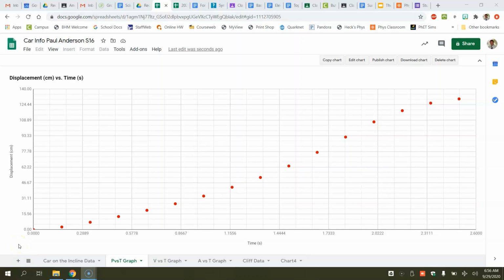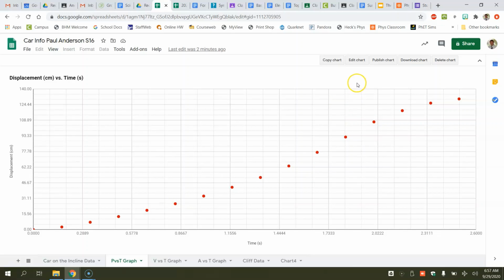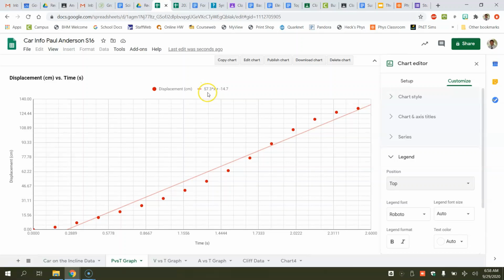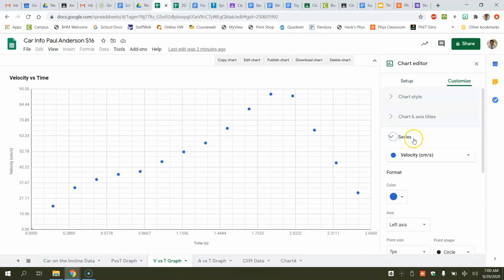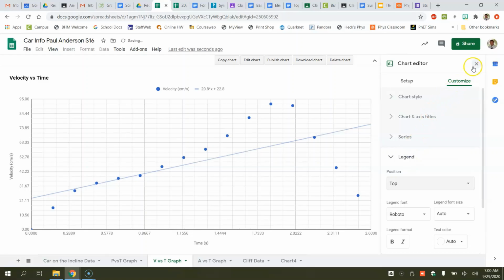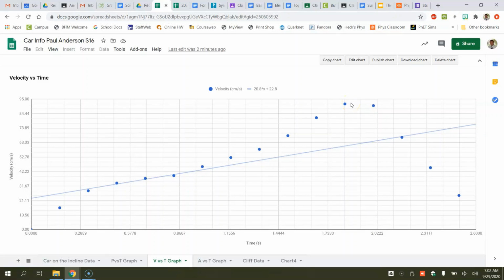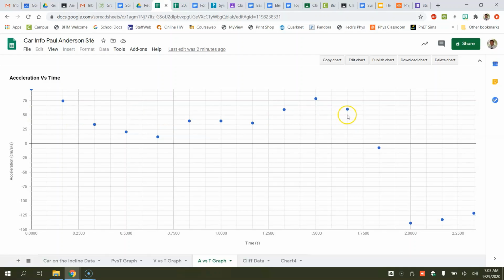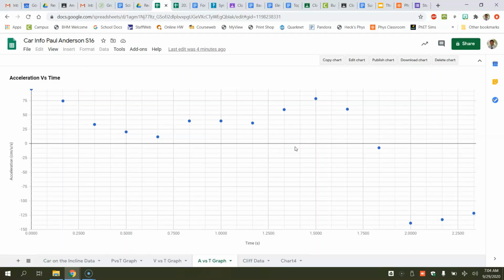Problem and Graph Help